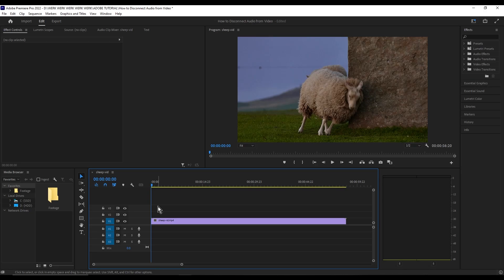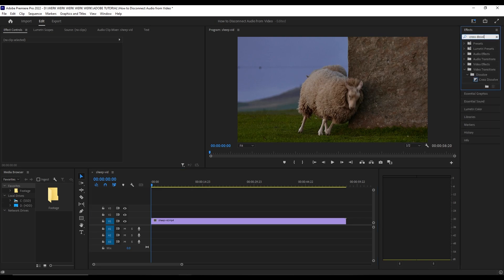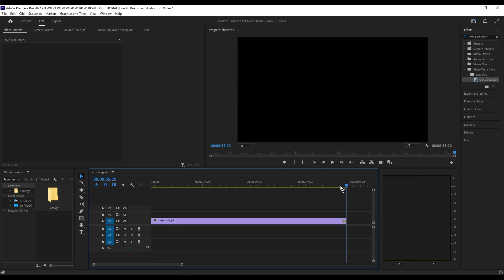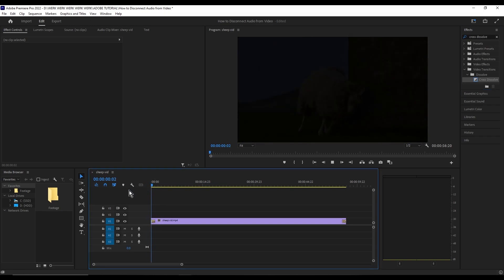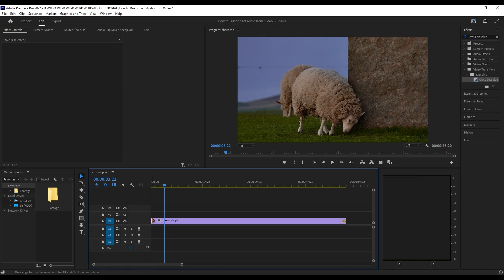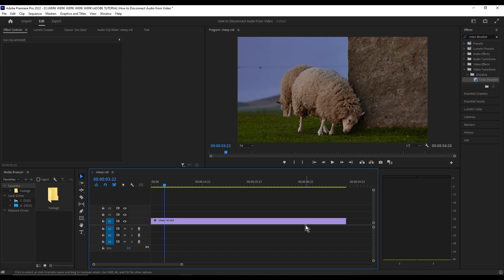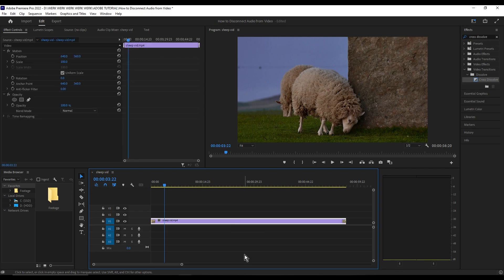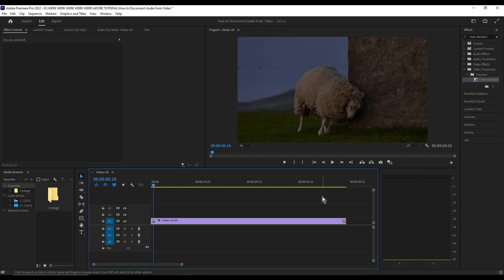How to Fade Out Video in Adobe Premiere Pro CC | Adobe Tutorial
In this tutorial, we'll show you how to create smooth fade-out effects for your video clips in Adobe Premiere Pro CC. Whether you're wrapping up a scene or transitioning between clips, a fade-out can enhance the overall feel of your project.

Perfect for beginners and experienced editors alike, this guide will help you take your video editing skills to the next level!